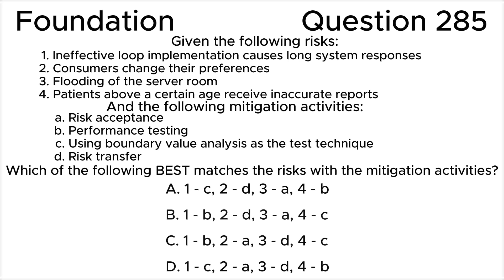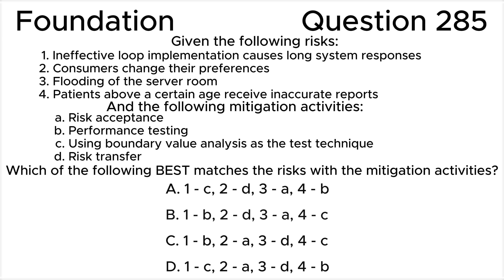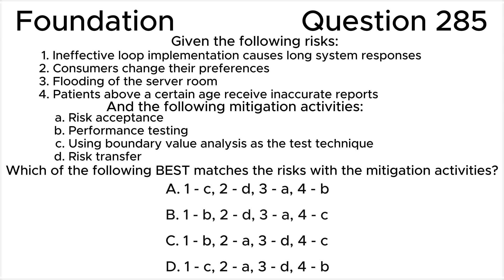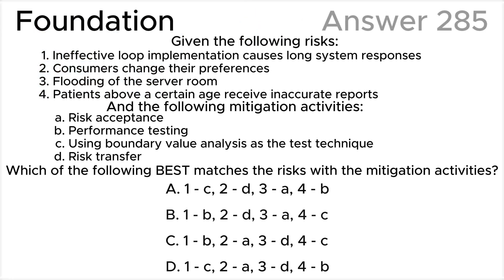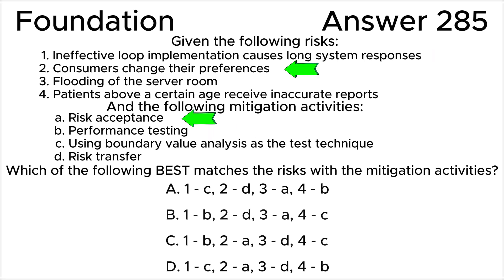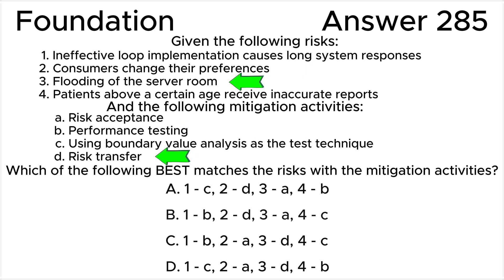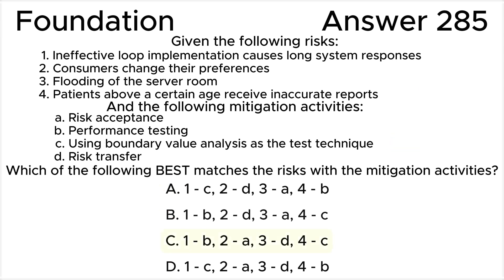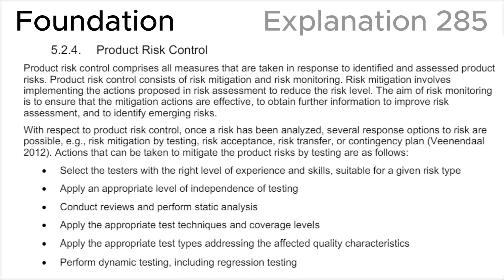ISTQB. Foundation level v.4.0 (2023). Question #285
ISTQB
Certified Tester Foundation Level v.4.0 (2023)
Question 285.
Given the following risks:
1. Ineffective loop implementation causes long system responses
2. Consumers change their preferences
3. Flooding of the server room
4. Patients above a certain age receive inaccurate reports
And the following mitigation activities:
A. Risk acceptance
B. Performance testing
C. Using boundary value analysis as the test technique
D. Risk transfer
Which of the following BEST matches the risks with the mitigation activities?

00:00 Question.
02:19 Answer.
04:20 Explanation.

This question relates to topic in ISTQB Syllabus:
Chapter 5. Managing the Test Activities.
5.2. Risk Management
5.2.4. Product Risk Control

Based on:
1. ISTQB CTFL Syllabus v.4.0